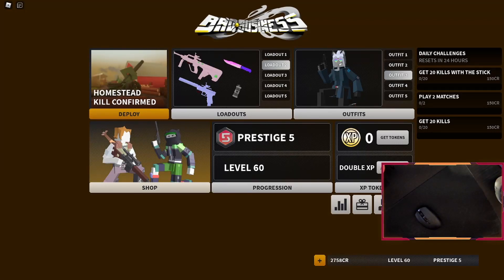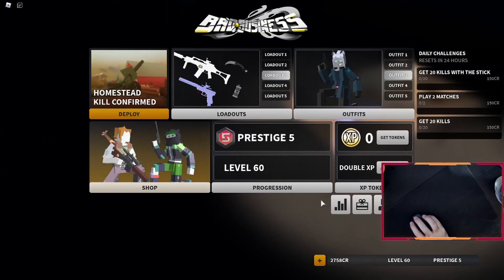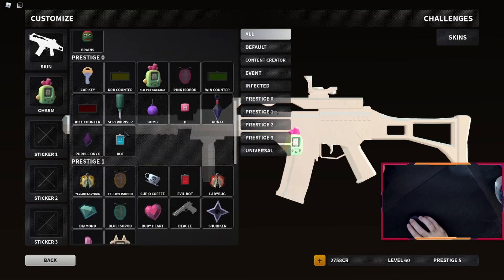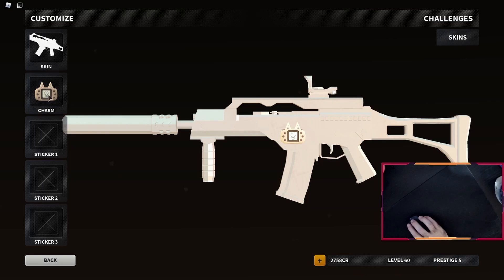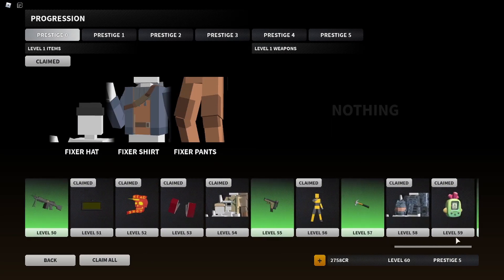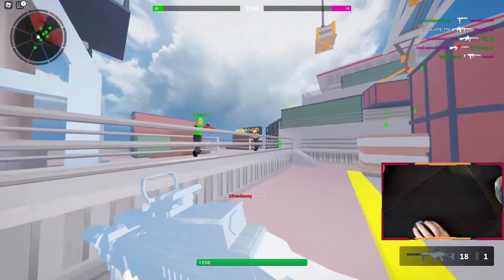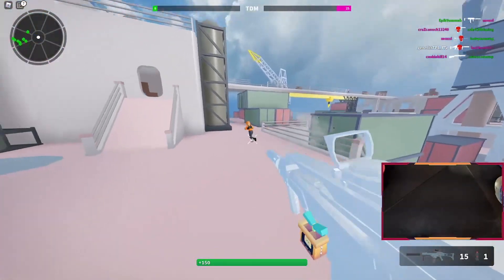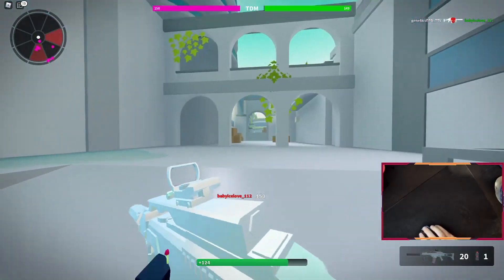How to change your kill confirmed sound in Bad Business (Roblox)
Live every night at 5 PM EST!

In this Roblox Bad Business video we look at how to change your kill confirmed sound in Bad Business using Kijipet charms. Hope this helps!